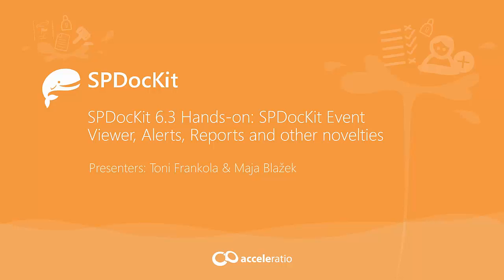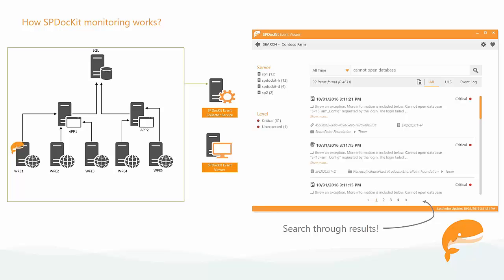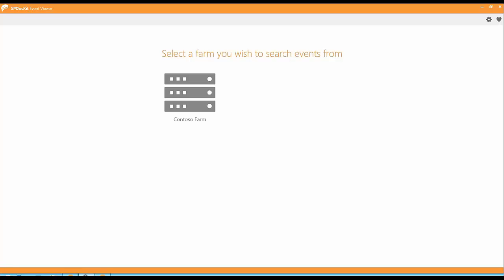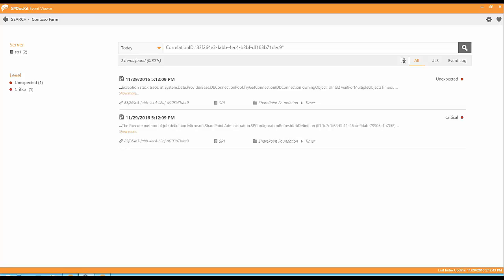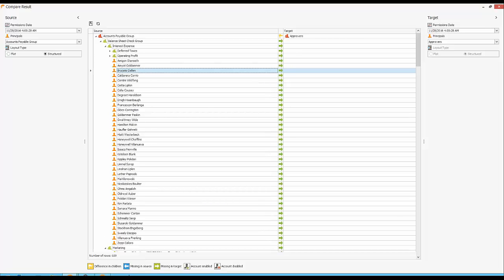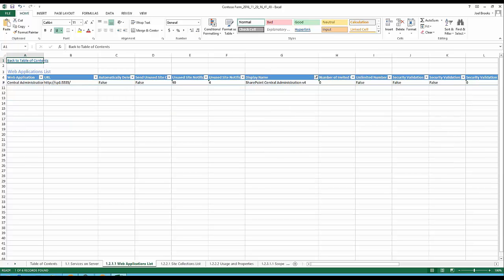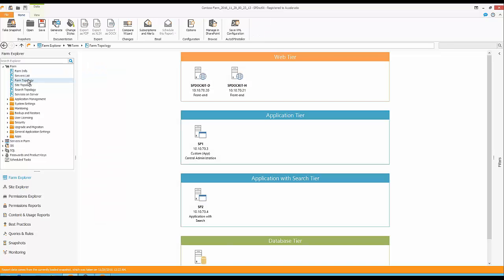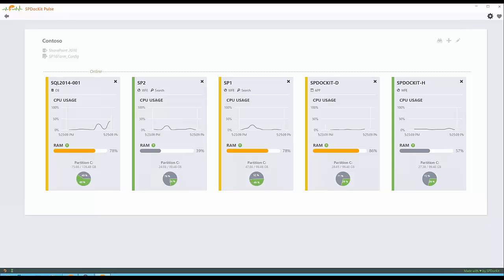SPDocKit - Monitoring, Alerts and Reports [Webinar]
Check out SPDocKit Event Viewer for SharePoint ULS logs monitoring, permissions, and best practices alerts. Compare SharePoint and AD groups and track changes with ease!